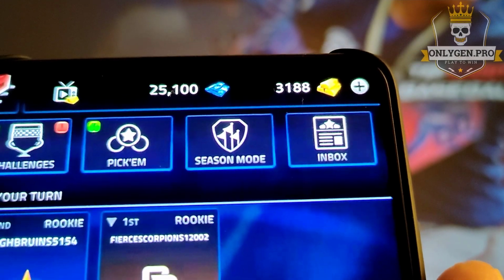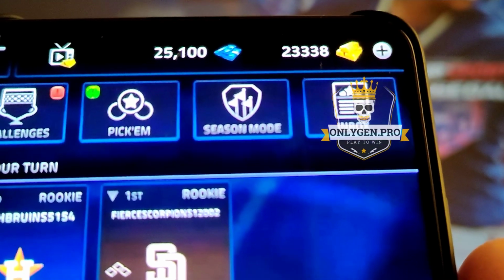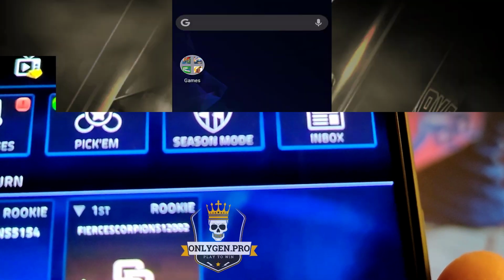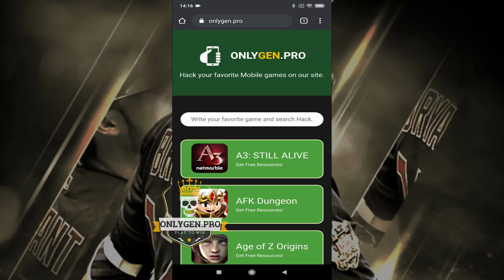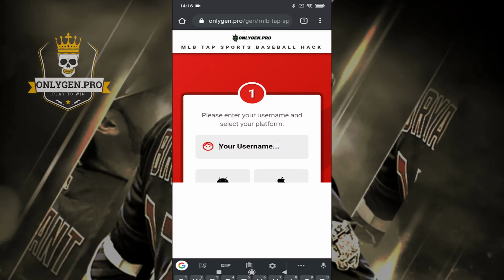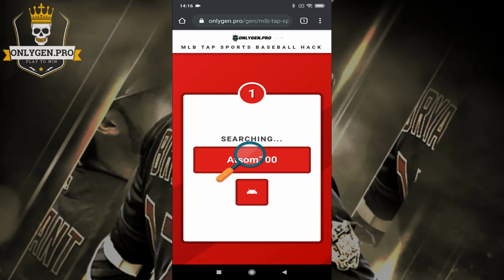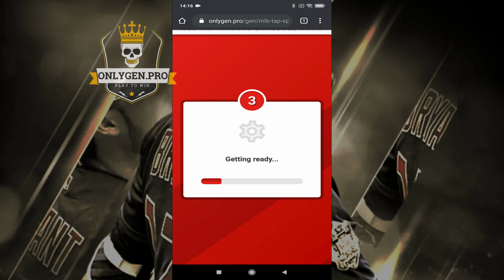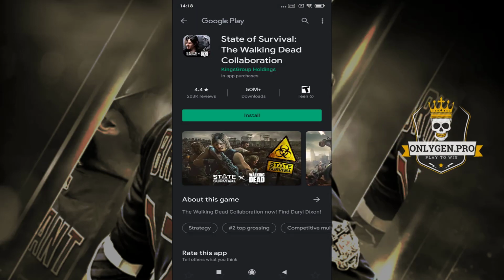😝 MLB Tap Sports Baseball Hack tips 2022 ✅ How To Get Gold With Cheat 🔥 MOD APK for iOS & Android 😝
😝 MLB Tap Sports Baseball Hack tips 2022 ✅ How To Get Gold With MLB Tap Sports Baseball Cheat 🔥 MOD APK for iOS & Android 😝

Hi there mobile game player! Now I'll demonstrate our update and better MLB Tap Sports Baseball hack Tutorial for Android or iOS phone or tablet. Using this method anyone can easily get alot of Gold and also improve gaming experience and fun. Everything you require to do is stick to our video guide. Enjoy!

How to hack MLB Tap Sports Baseball? It is a pretty easy hack method, if you follow these tips, you'll be able to do it in just a matter of minutes.
MLB Tap Sports Baseball MOD APK is developed and protected by the best coder, This MLB Tap Sports Baseball hack has tested by manies player now and we obtained awsome feedback froom them.

If you have some problems or maybe idea on how to improwe auer MLB Tap Sports Baseball MOD APK should we do in the near future, feel free to write in the comment area.